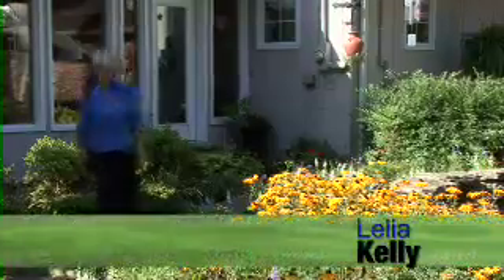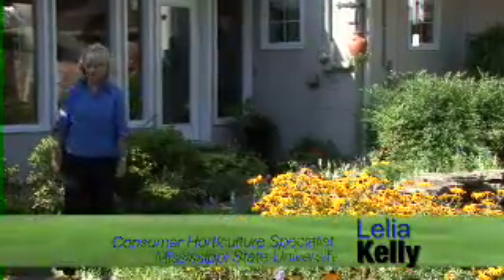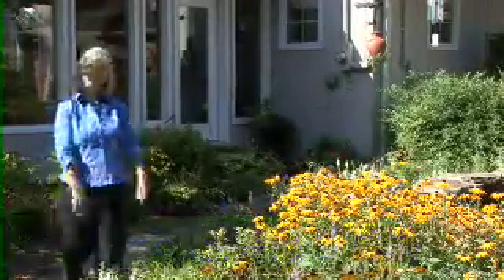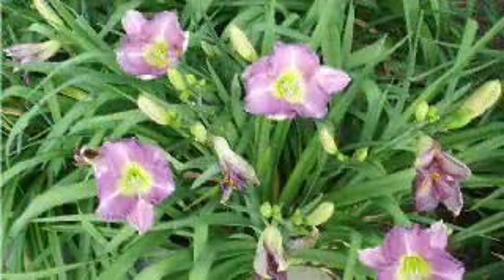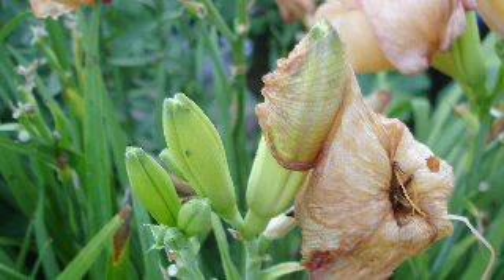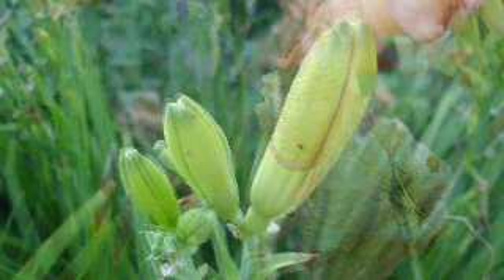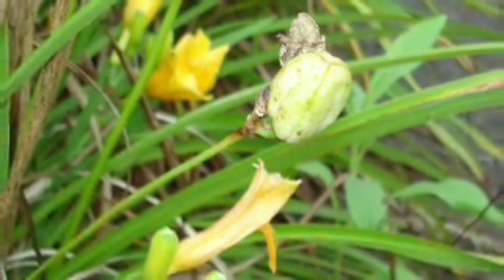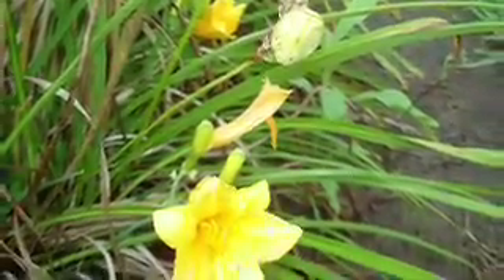How to Keep Blooms Coming - MSU Extension Service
Consumer Horticulture Specialist Dr. Lelia Kelly - Mississippi State University Extension Service